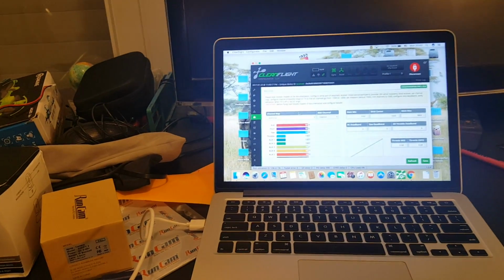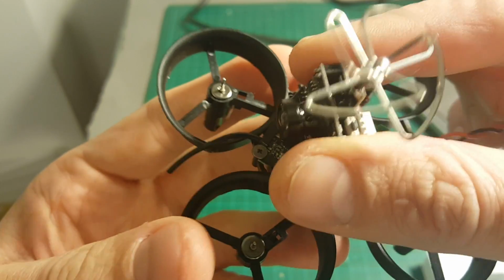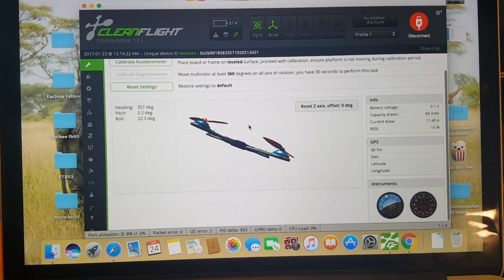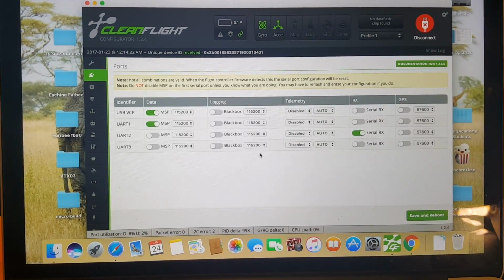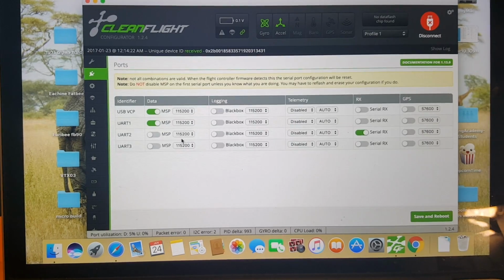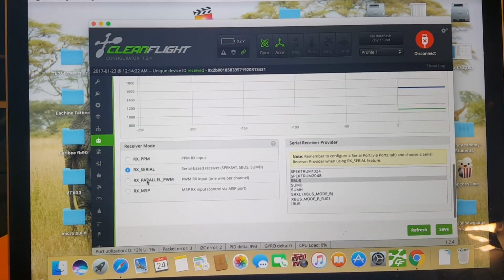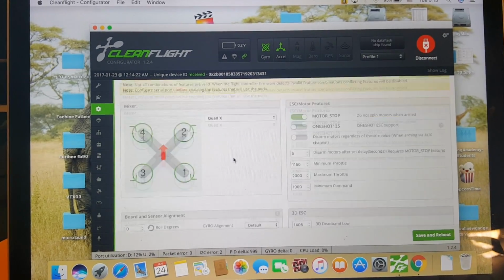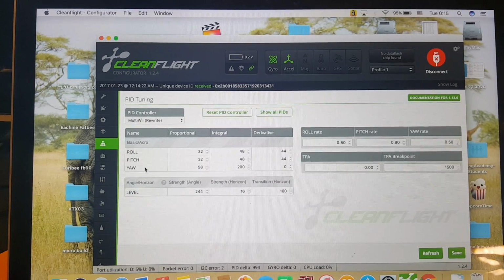Micro brushed quadcopter full build video - How to build a "Chiney Whoop" in 10 minutes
Eachine E010 Frame Beecore F3 Flight Controller Chaoli 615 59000RPM Motor TX03 72CH VTX Camera Set

Item Description Features
Eachine E010 Frame Kit Wheelbase: 100mm
Motor Size: 615 Coreless motor
Bare weight: 5.4g (Motor not included)
Size: L95mm x W95mm x H50mm
Color: Balck
Beecore F3_EVO_Brushed ACRO Flight Control Board STM32 F303 processor
Six-Axis: MPU6500
Size: 2mm x 26mm
Weight: 3 grams
Work voltage: 3.7v-5v / 1S Lipo battery input
Firmware Version: Cleanflight 1.13.0
Receiver option: 8CH Frsky SBUS output D8 Mode
                           6CH Flysky protocol PPM output
                           6CH DSM2 protocol PPM output 1.The world's first F3_EVO controller compatible for Frsky/Flysky/DSM2 (Optional).
2.Cleanflight ready, for acro flight controller for the BeeDuctrix / Tiny Whoop / Inductrix quad!
3.Full Cleanflight/Betaflight compatibility on a STM32 F303 F3_EVO 3x1 style processor.
4.Fully programmable through Cleanflight / Betalfight using the onboard USB port! Tune all the parameters, PID's, and rates to your perfect settings!
5.High discharge battery connector wire for more power and performance.
6.Can fly your Inductrix style quad in full rate mode (or even air mode!), fully execute flips/ rolls, and shoot the smallest of gaps with precision! Tuned to give you that locked in feeling you get with standard race quads.
Chaoli CL-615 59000RPM Coreless Motor Rated voltage: 3.4V DC
Direction of rotation: CW and CCW
Operating voltage range: DC2.0-4.5V DC
NO Load speed: 59000 rpm
NO Load current: 110mA
Starting voltage: 0.5V DC
Stall current: 2833mA
Terminal resistance: 1.2Ω
With Connector
Eachine E010 Blades Size: 30mm
Weight: 0.3g
Color: Red, Green, Black (Optional)
Eachine TX03 VTX Camera
FPV Camera Output power 0/25mW/50mW/200mW (switchable)
(Set output power on 0, to avoid frequency interference)
Input Power 2.5-5.5V
Sensor 1/3 "CMOS
Camera Resolution 600TVL
Lens M7 10mm Lens
Angle 120 ° FOV horizontal viewing angle 150 ° DFOV diagonal perspective
Format NTSC
  Size 20.66mm*14.06mm*6mm (not included antenna,lens)
  Weight 6g
Transmitter Output Power 25mW:   14dBm
50mW:   17dBm
200mW: 23dBm
Wireless Channel 72CH
Antenna RHCP circular polarization clover leaf antenna
Antenna Size 22x29mm
Operating voltage 2.5V ~ 5.5V
Current consumption 25mW:   250mA-510mA
50mW:   270mA-640mA
200mW: 330mA-740mA
Battery 1S Lipo Battery (3.7-4.2V)
Frequency Table
5.8GHz 9 bands 72 channels
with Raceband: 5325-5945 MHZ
Package included:
1 x Eachine E010 Frame
1 x Eachine Beecore F3 Flight Controller
1 x Eachine TX03 VTX Camera
2 x Chaoli 615 CW Motor
2 x Chaoli 615 CCW Motor
8 x Eachine E010 Blade